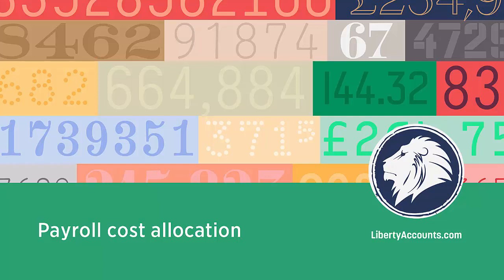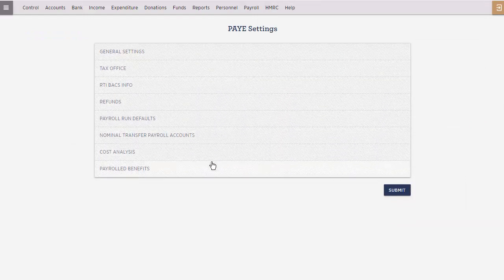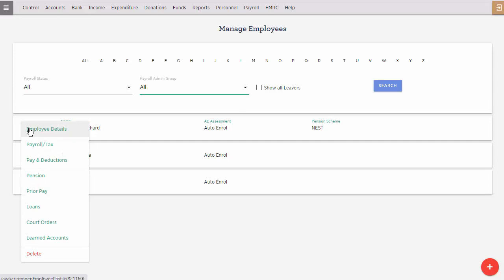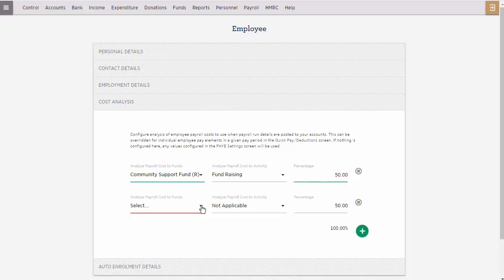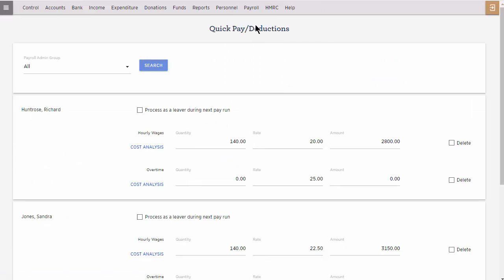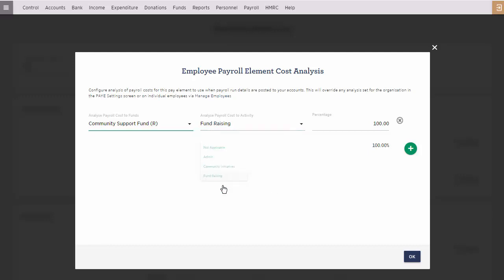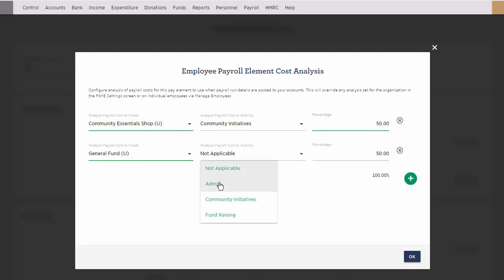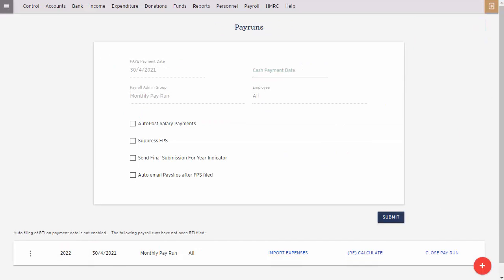Payroll Cost Allocation